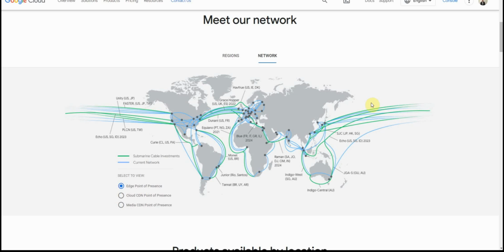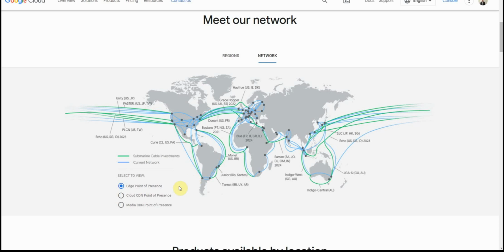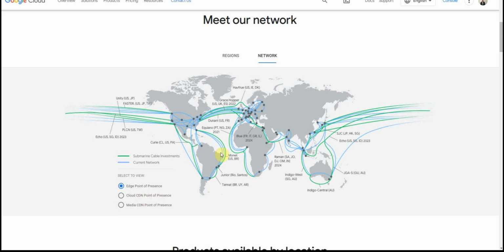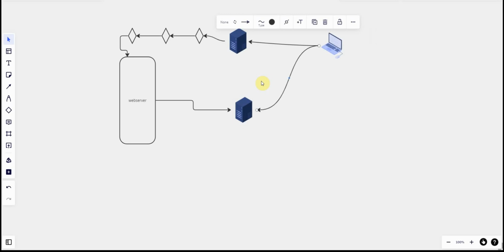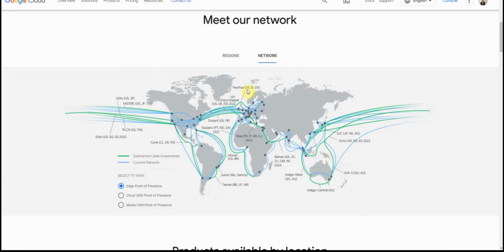GCP POP, CDN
Google Cloud Platfrom GCP Intro